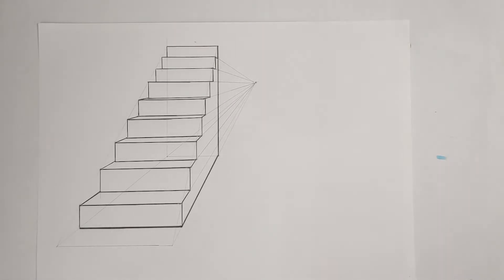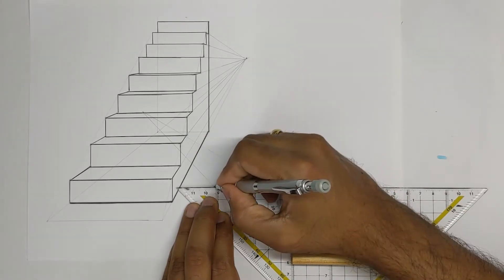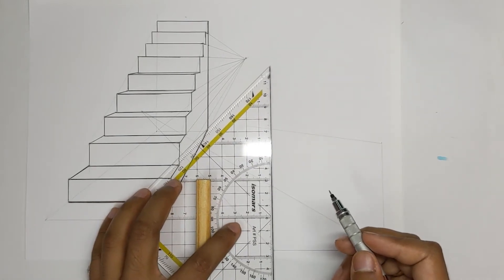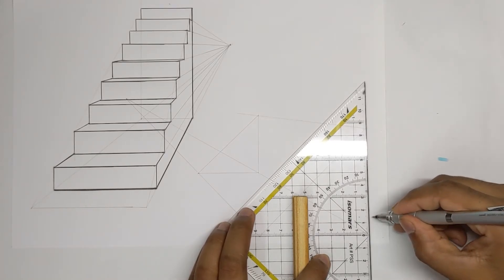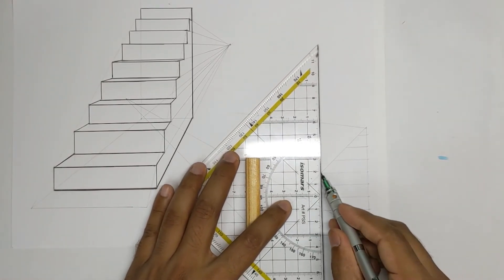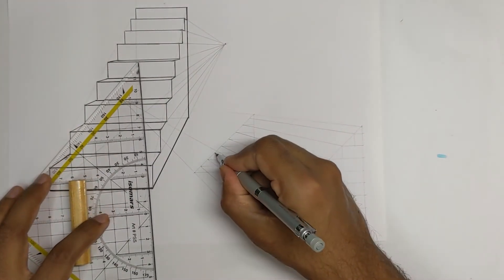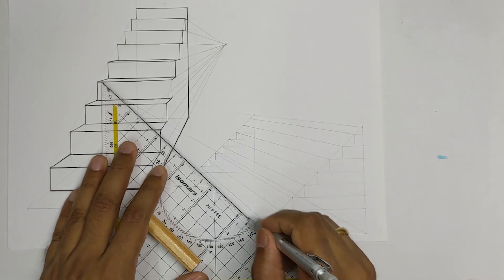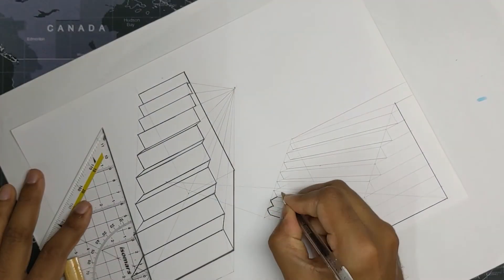How to Draw Stairs in 1-Point Perspective Easy I Episode 2 I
This is a step-by-step guide to drawing stairs in 1 point perspective.

The videos in this series are mainly a visual translation from the topics covered by Scott Robertson in his How to draw book.